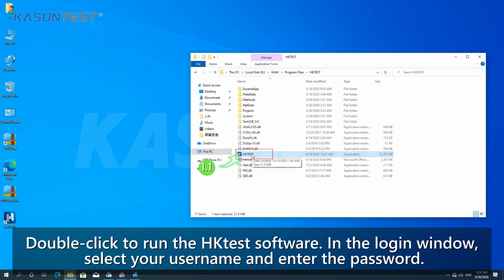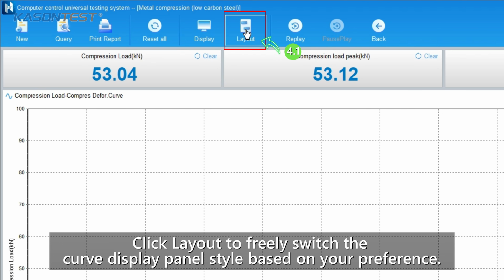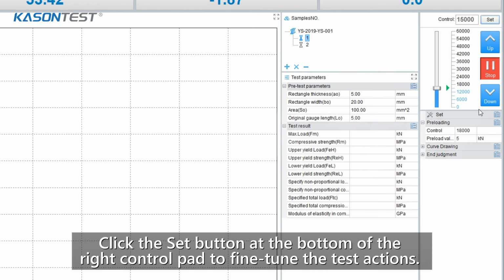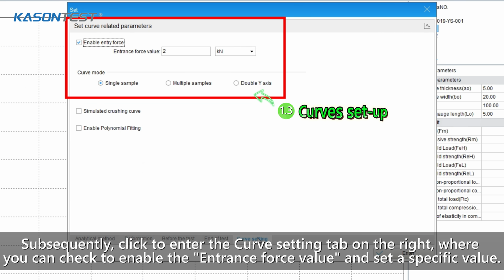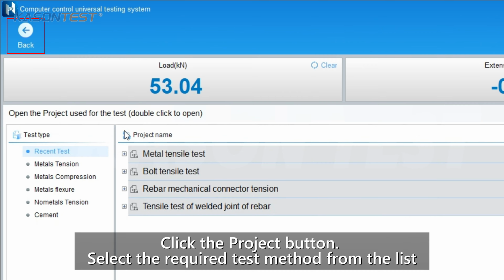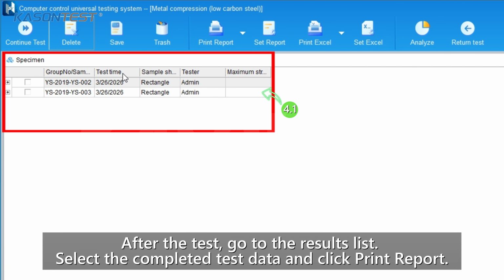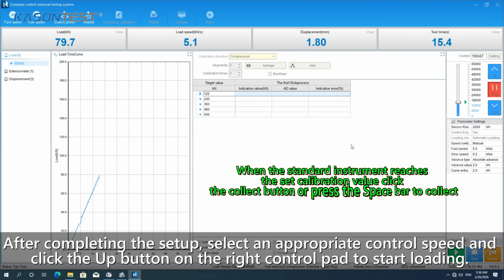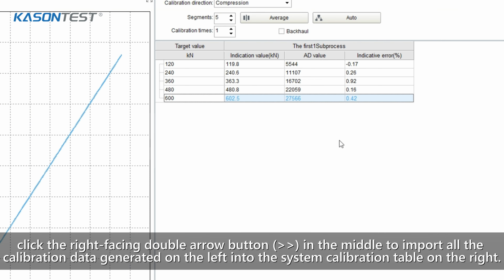How to operate the ASTM E8 ISO 6892-1 hydraulic tensile universal testing machine ?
If you have any question, pls contact with us.